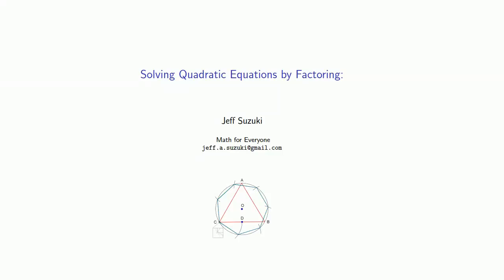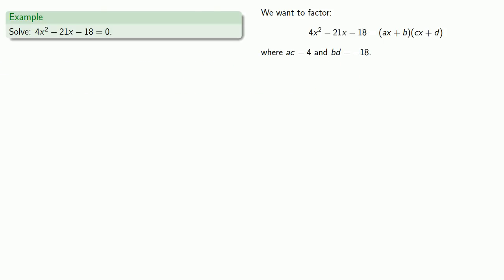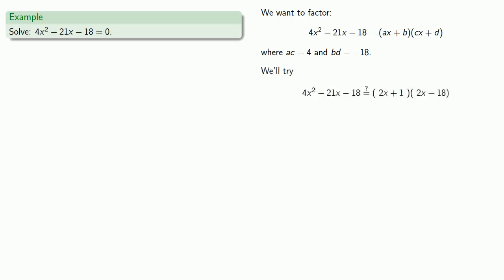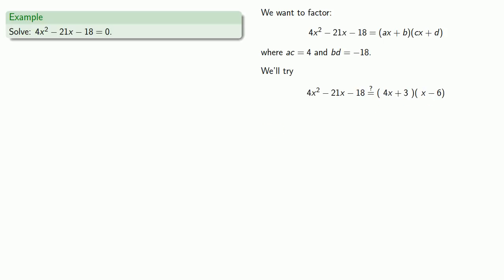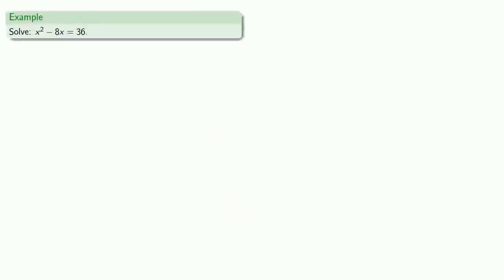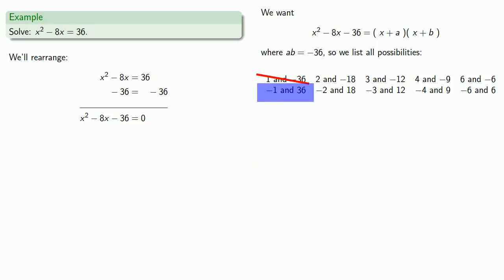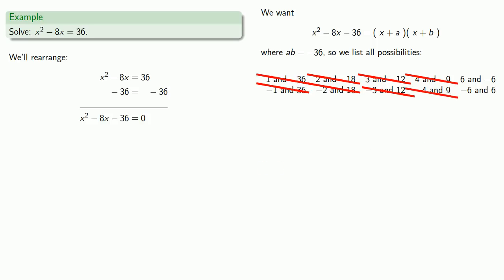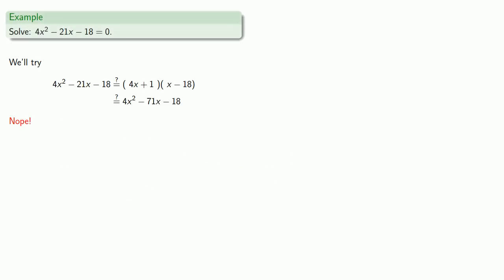Solving Quadratics by Factoring, More Examples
More examples of solving quadratic equations by factoring.